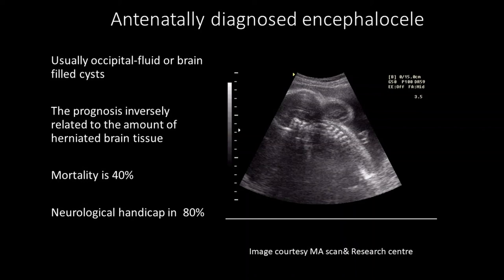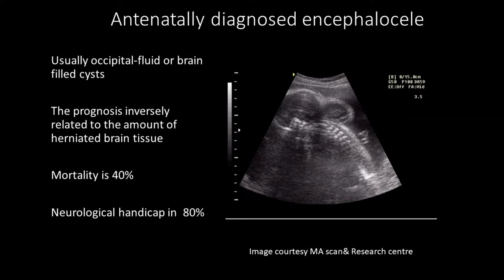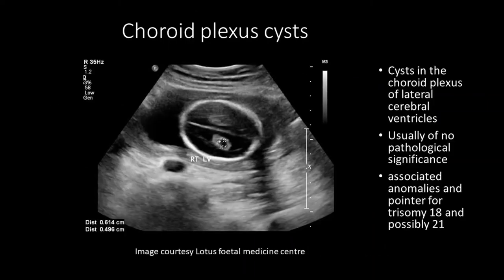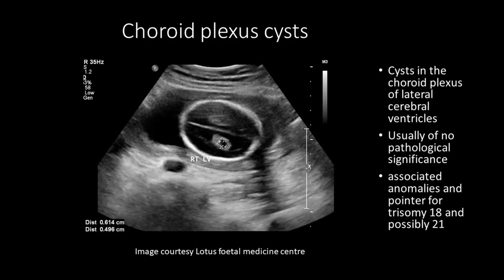An diagnosed encephalocele choroid plexus cysts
what to do in an antenatally diagnosed encephalocele and choroid plexus cyst?